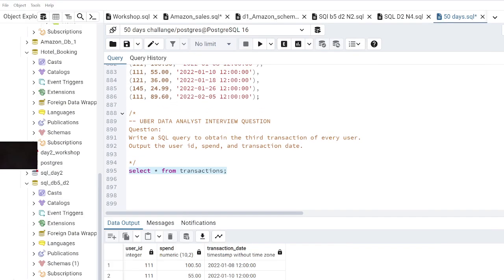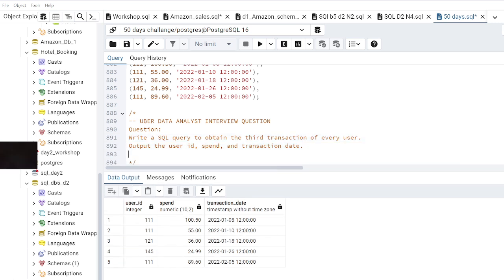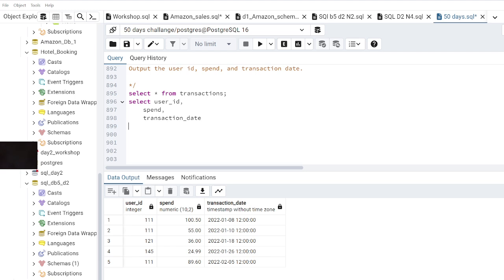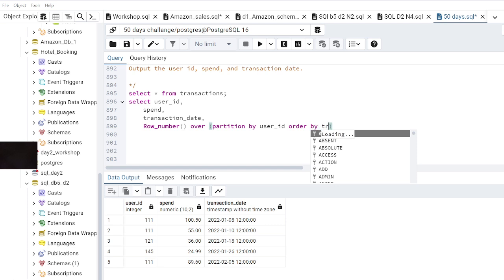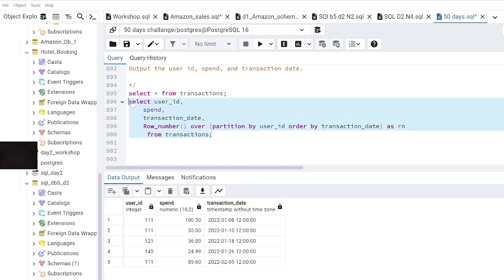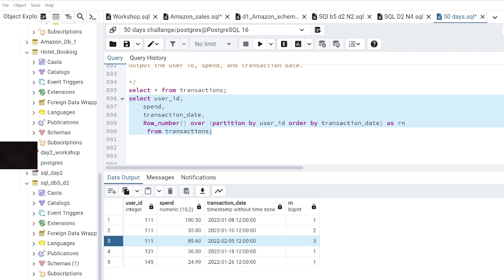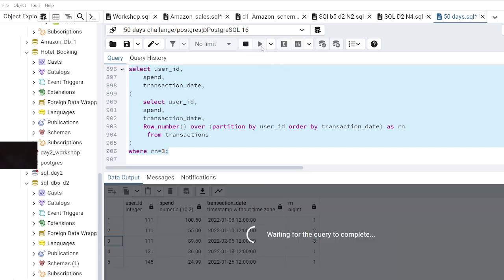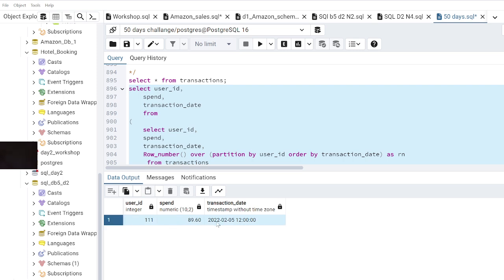Row_number over partition by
Greetings on  day of the SQL study series.

Here, we're attempting to resolve business analysis's difficulties.

Every day, we will work through a new set of problems to improve our comprehension of SQL.

Today we have one of the business problems where we need to extract a third transaction from every user, so we have to make use of the row number function so that we can arrange them accordingly.

I hope you will understand the query.
Your Queries..

dbms,
rdbms,
What are DBMs?
dbms sql,
dbms tools,
sql in dbms,
What are RDBMs?
dbms concepts,
dbms languages,
dbms example,
rdbms vs dbms,
difference between dbms and rdbms,
rdbms and dbms,
sql introduction in dbms,
introduction to dbms,
dbms unit 1 sql,
dbms vs rdbms in hindi,
learn dbms,
dbms unit 1,
dbms course,
acid in dbms,
dbms tutorial for beginners,
intro to dbms,
dbms in hindi,
dbms tarun,
sql commands in dbms